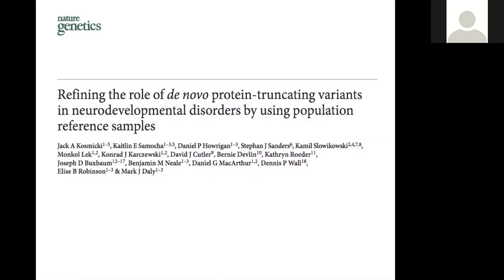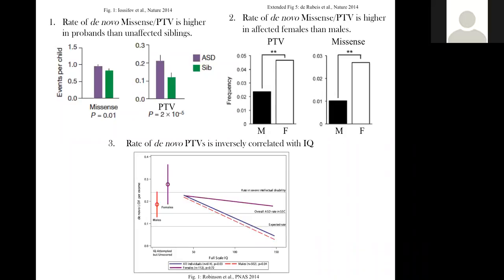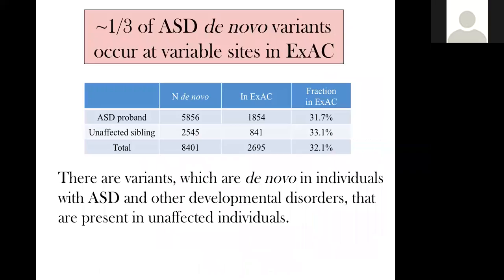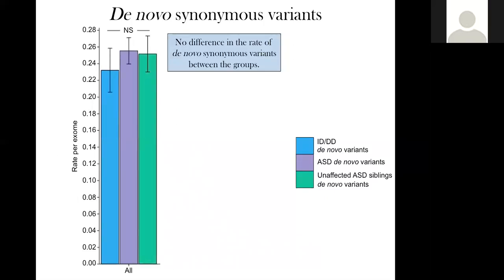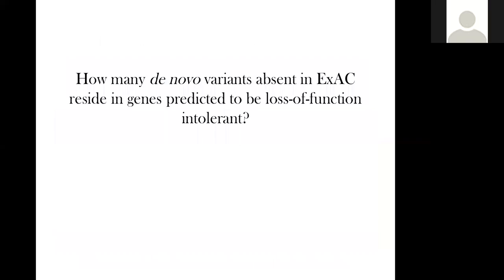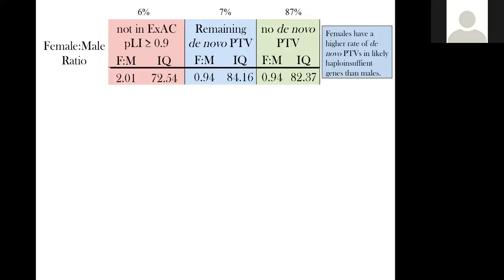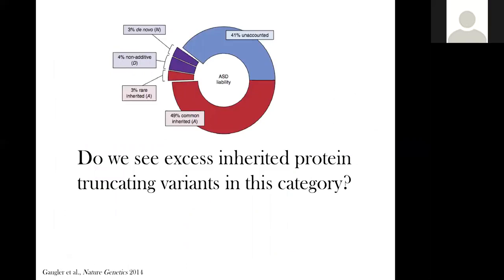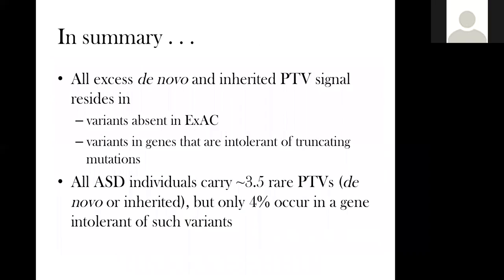Role of de novo genetic variants in neurodevelopmental disorders - Jack Kosmicki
Jack Kosmicki, Mark Daly lab, Broad Institute / Mass General, US will present their just published Nature Genetics paper:

    "Refining the role of de novo protein-truncating variants in neurodevelopmental disorders by using population reference samples"